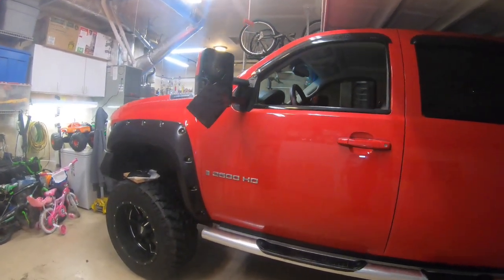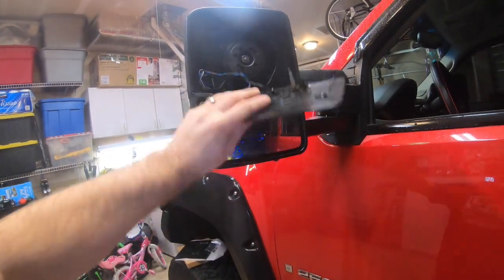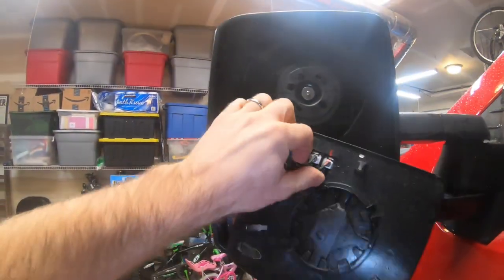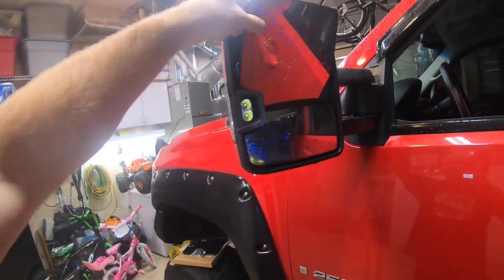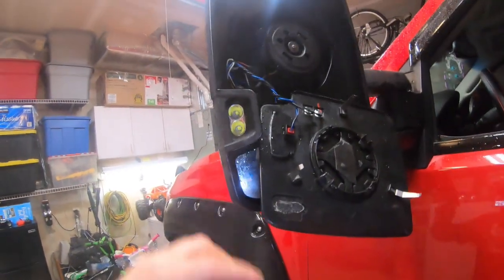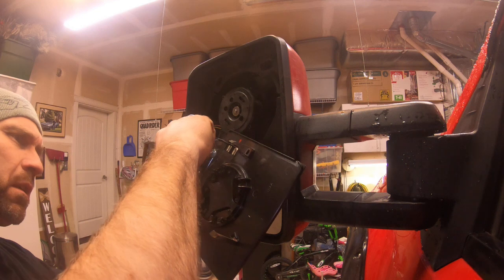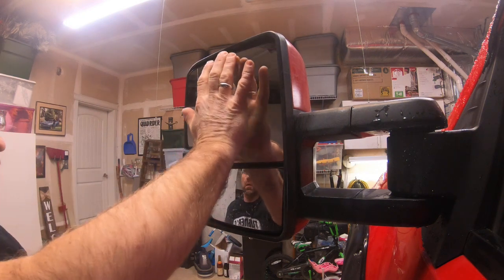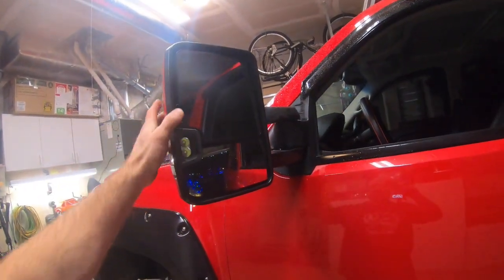Silverado tow mirror glass replacement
Replacing the mirror glass in the Duramax tow mirrors @boostautoparts @Chevrolet @Duramaxtuner @chevroletbrasil @ChevroletFC @chevroletmexico @chevroletarabia @TruckMaster